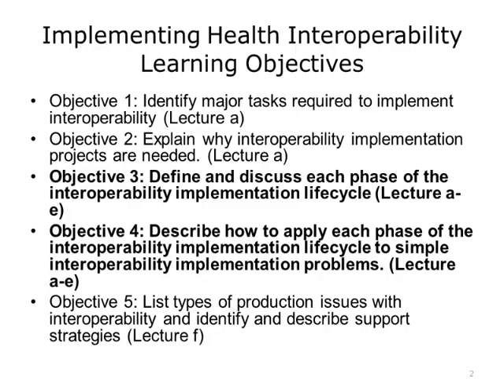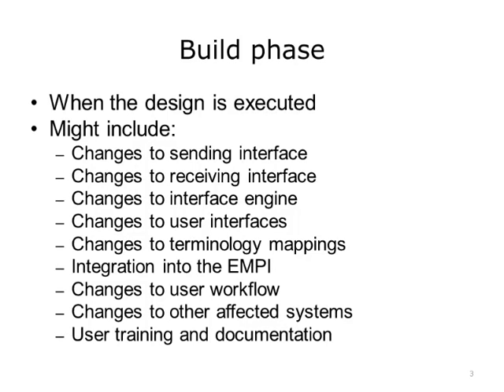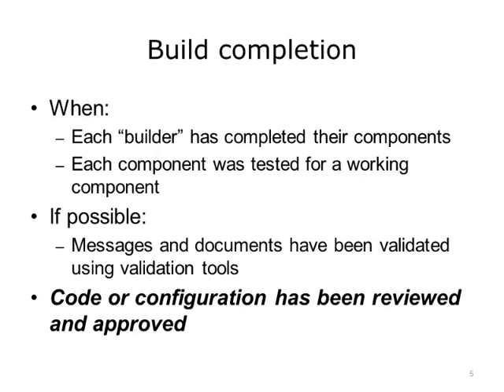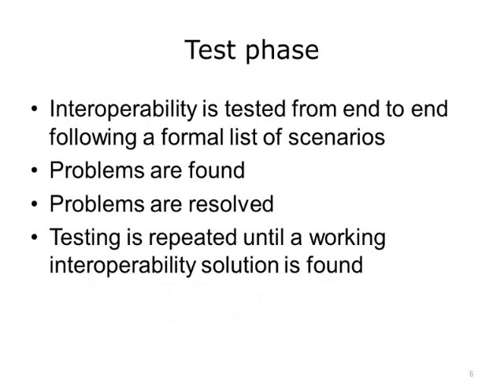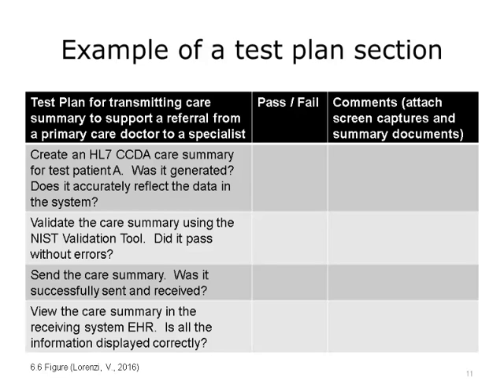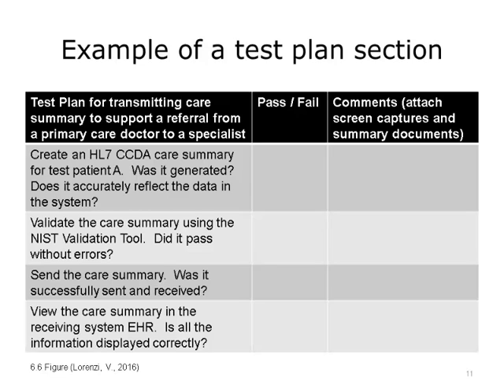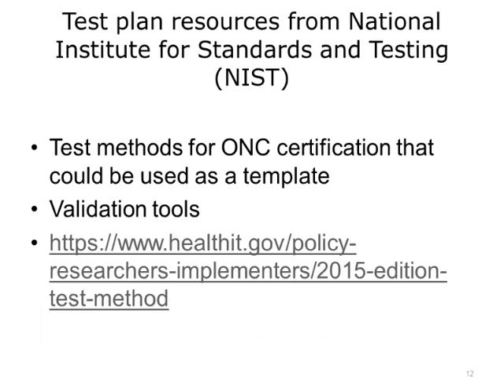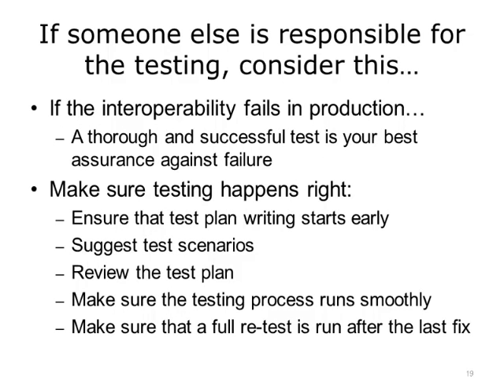Unit 6: Implementing Health Interoperability: Lecture D: Implementation: “Build” and “Test” Phases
Description:
The adherence to solid project management principles and practices is important to successful IT implementations.  This is especially true regarding interoperability projects.  This unit examines the special requirements, tasks, and challenges involved with implementing and maintaining interoperability efforts throughout the entire project lifecycle.
Objectives:
1. Identify the major tasks required to implement interoperability.
2. Explain why interoperability implementation projects are needed.
3. Define and discuss each phase of the interoperability implementation lifecycle.
4. Describe how to apply each phase of the interoperability implementation lifecycle to simple interoperability implementation problems.
5. List types of production issues with interoperability and identify and describe support strategies.
Lectures:
a. Implementation: “Organize” Phase (MM:SS)
1. Interoperability capabilities
2. Implementation project
3. Implementation lifecycle
4. Special considerations for interoperability projects
5. Project planning tips
b. Implementation: “Analyze” Phase (MM:SS)
1. Requirements gathering
2. Gap analysis
3. Mapping work
4. Data incompatibilities
5. Workflow issues
6. Desirable interoperability qualities of vendors and vendor systems
7. Results of analysis
c. Implementation: “Design” Phase (MM:SS)
1. Architecting a solution
2. Identifying the relevant incompatibilities
3. Designing interfaces
4. Designing for workflow efficiency
5. Results of design phase
d. Implementation: “Build” and “Test” Phases (MM:SS)
1. Build phase
2. Build phase considerations
3. Build completion
4. Test phase
5. Preparations
6. Test plan
e. Implementation: “Go-Live” Phase (MM:SS)
1. Go-live plan
2. Go-live support
f. Implementation: “Go-Live” Phase and Production Support (MM:SS)
1. Challenges of interoperability
2. Types of issues
3. Incident management
4. Production issues